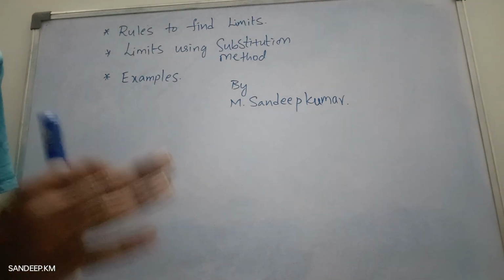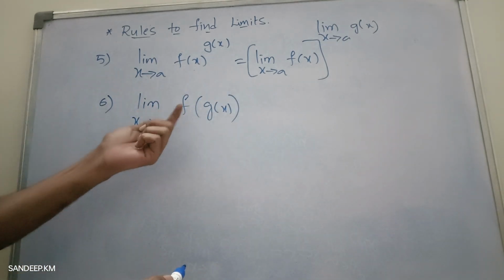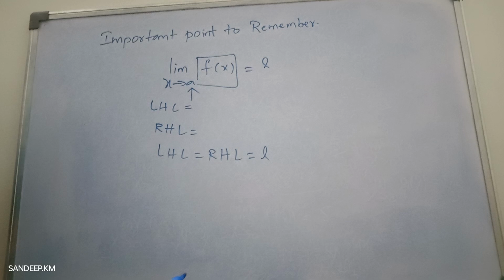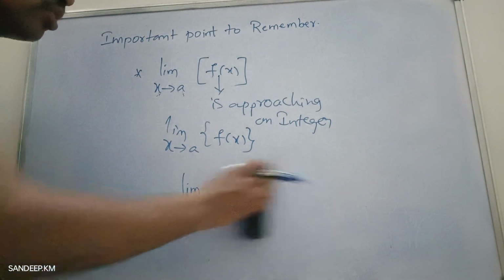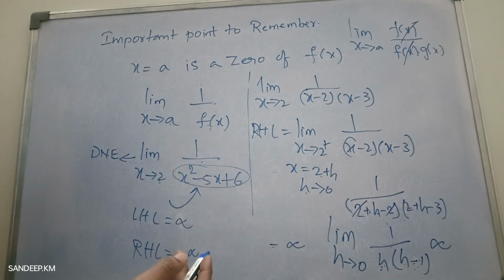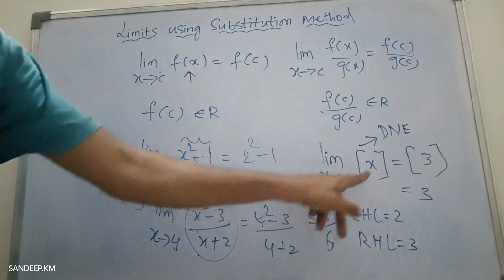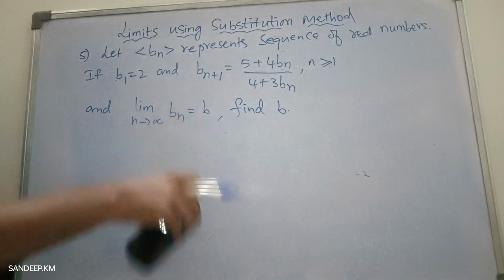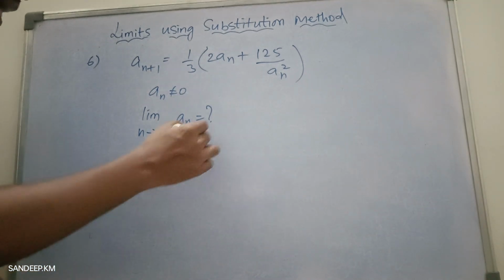Rules to find Limits | Finding Limits using SUBSTITUTION Method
In this video we discuss rules to find limits and learn how to find limits using substitution method along with some problems.